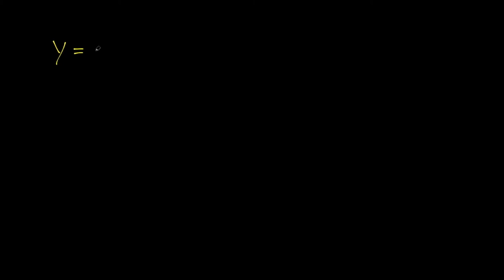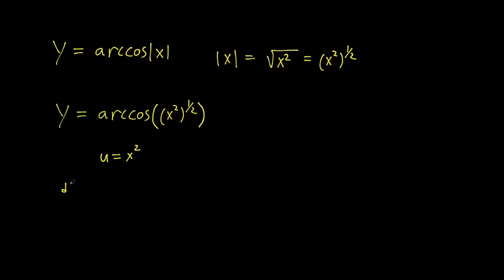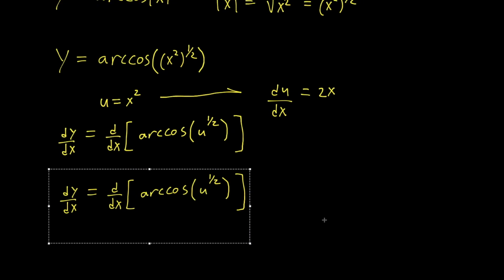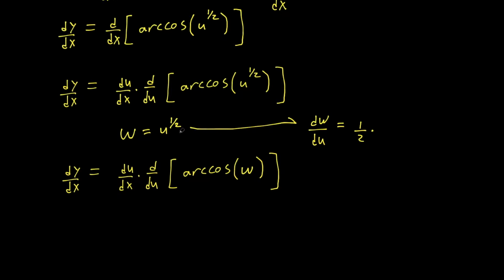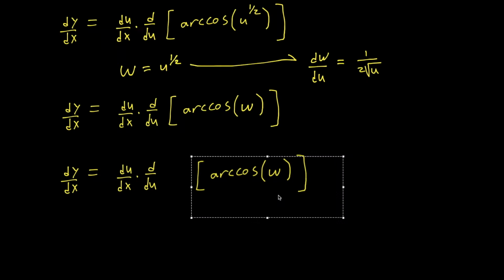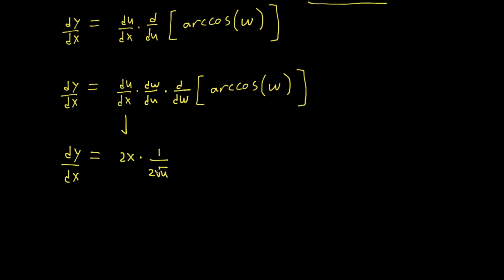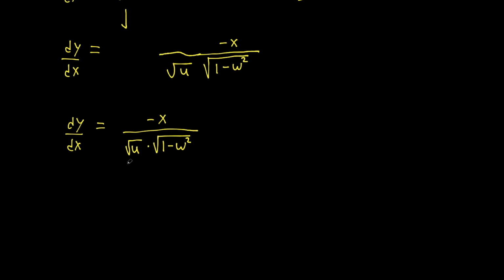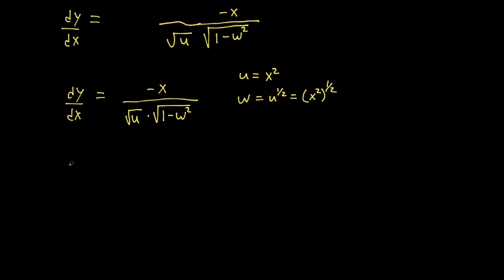Derivative of arccos|x